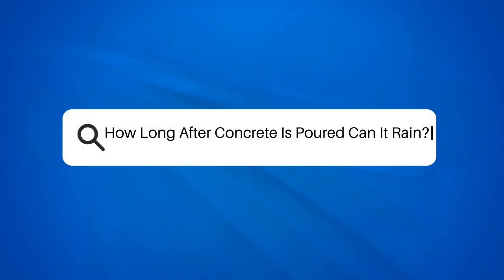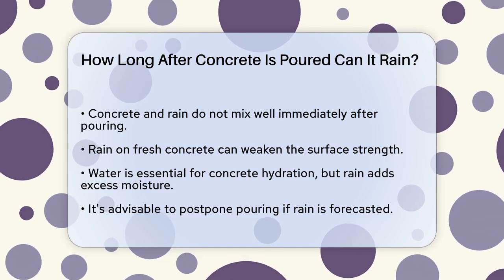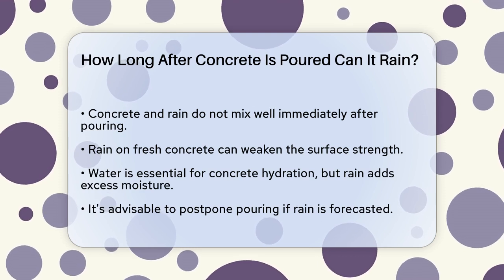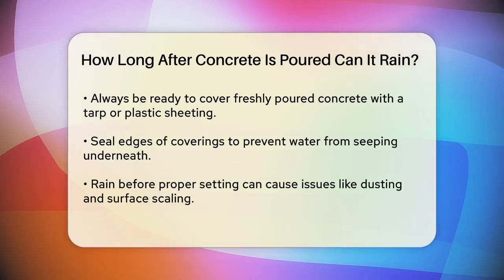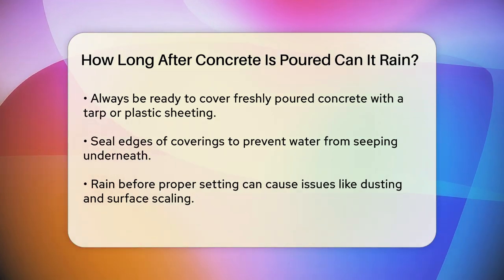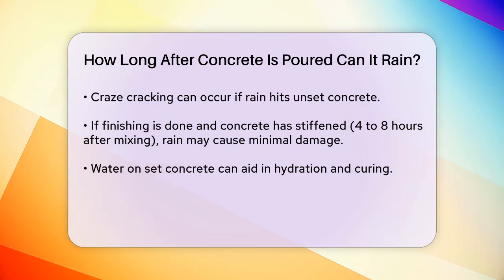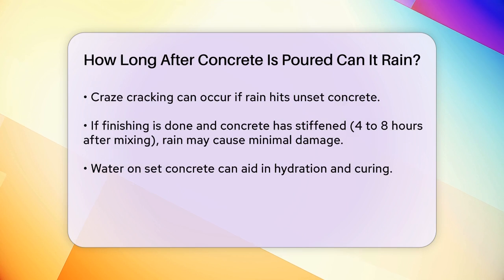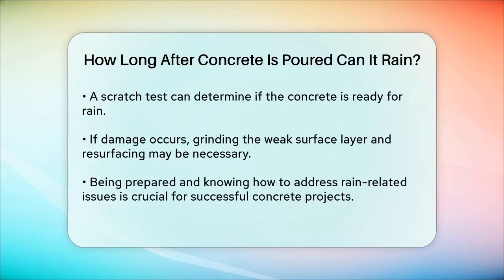How Long After Concrete Is Poured Can It Rain? - Civil Engineering Explained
How Long After Concrete Is Poured Can It Rain? Have you ever considered the impact of rain on your concrete projects? In this informative video, we will guide you through essential information regarding concrete pouring and the effects of rain. We’ll discuss the timing of your concrete work and the key factors to consider when planning around weather conditions. Understanding how rain interacts with freshly poured concrete is vital for ensuring a strong and durable surface.

We will cover practical tips on how to protect your work from unexpected rain showers, including the importance of using coverings like tarps or plastic sheeting. Additionally, we’ll explain what can happen if rain occurs before the concrete has had a chance to set properly and how to assess the readiness of your concrete for rain.

For those who may face challenges due to rain affecting their concrete, we’ll provide solutions to remedy any damage that may occur. This knowledge is essential for anyone involved in concrete work, whether you’re a DIY enthusiast or a seasoned professional.